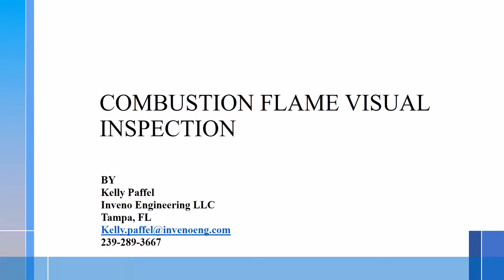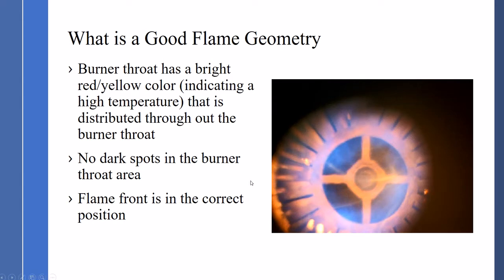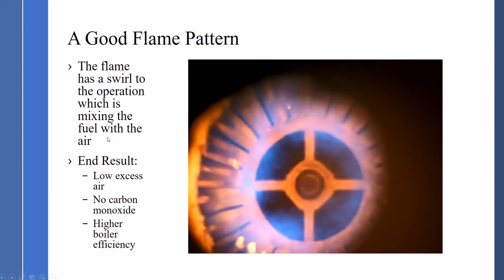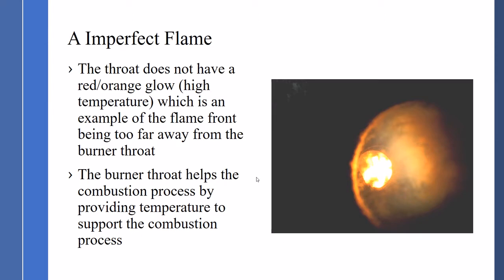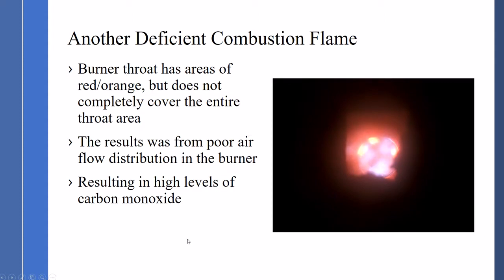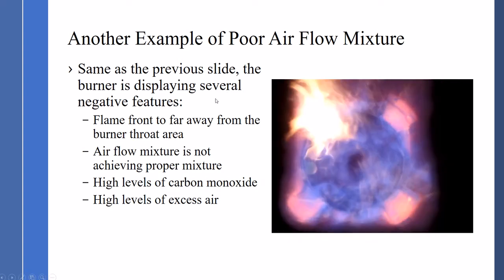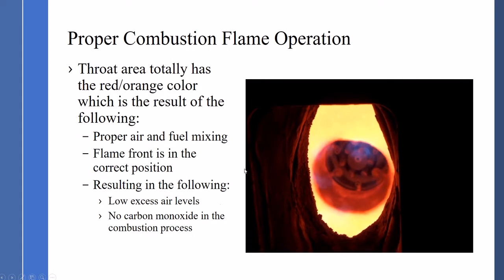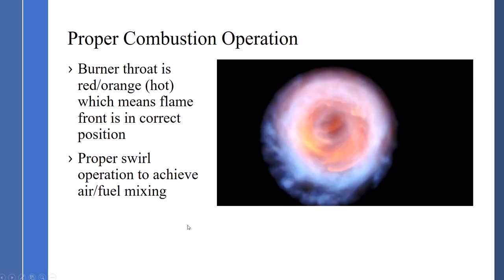Boiler Combustion Flame Visual Inspection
Kelly Paffel from Inveno Engineering shows in this video shows the proper methodology in preforming a visual inspection of the combustion flame on a boiler system whether fire-tube or water-tube. After watching this video plant personnel should have a general understanding in what they should be looking for when preforming this visual analysis. Videos are shown in the video of what a good burner flame looks like as well as what a deficient combustion flame looks like.

For more information please visit our for all your steam system needs.